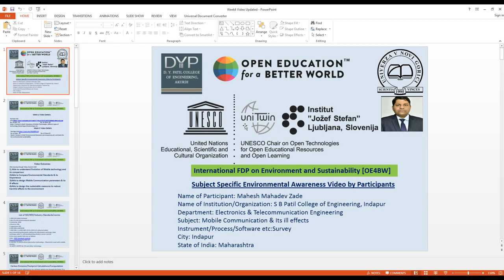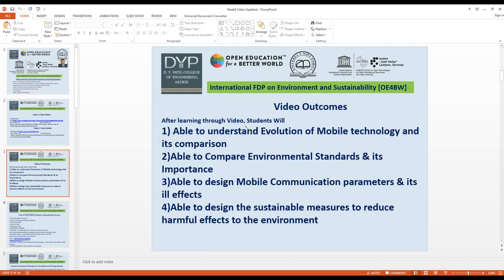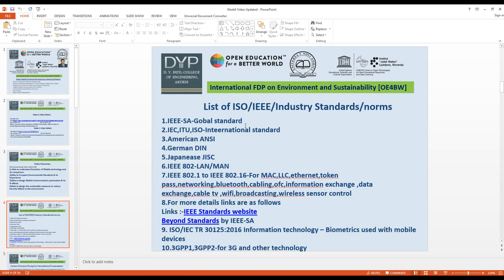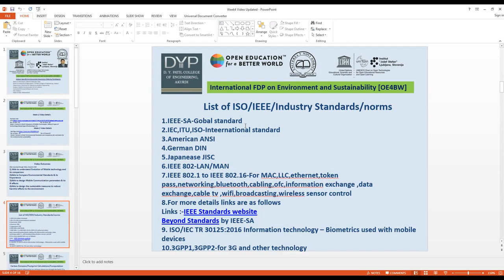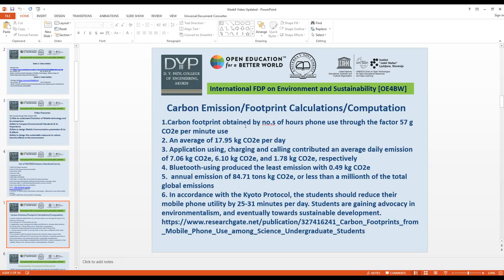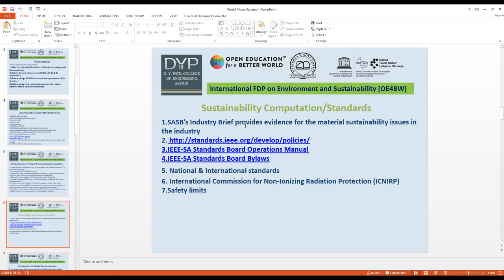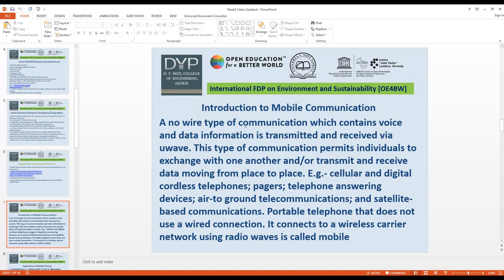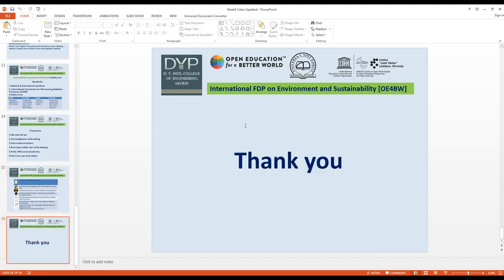Week 4 Video FDP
Mahesh Zade